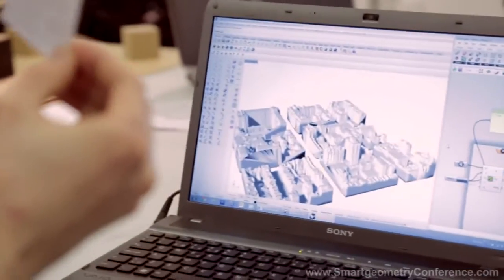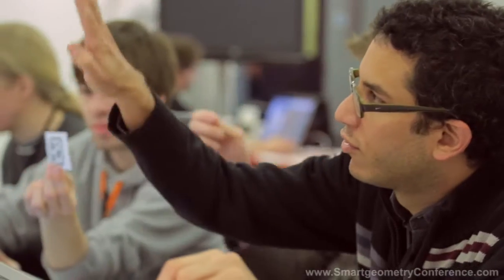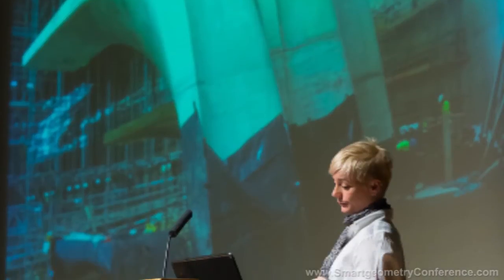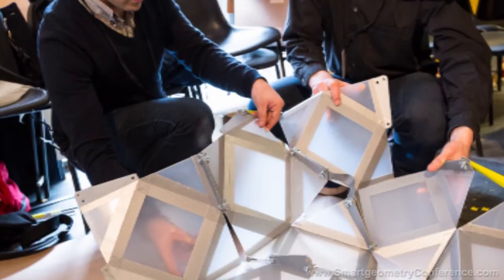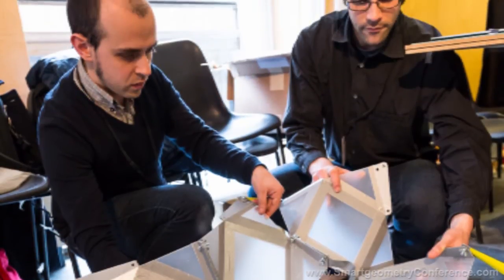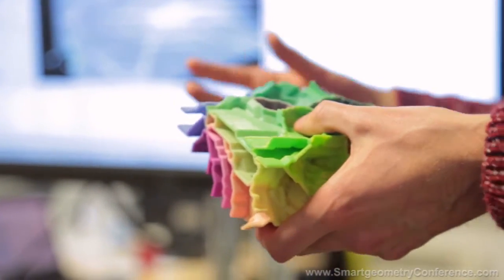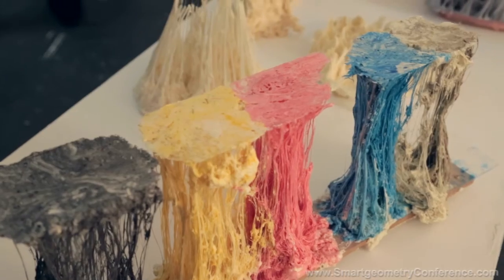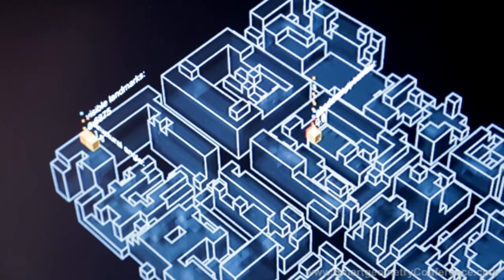Smartgeometry 2013 -- Interview: Sara Klomps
Smartgeometry 2013 -- Interview with Sara Klomps of Zaha Hadid Architects

The 2013 Smartgeometry Conference in London, UK focused on the theme of constructing for uncertainty.

About Smartgeometry Conference: This widely acclaimed conference is the world's premier event focused on computational and parametric design tools, technologies, and methodologies that allow and encourage new forms of architectural and structural expression.

About Bentley Systems: Bentley is the global leader dedicated to providing architects, engineers, geospatial professionals, constructors, and owner-operators with comprehensive software solutions for sustaining infrastructure.